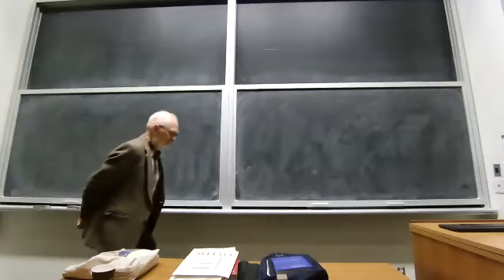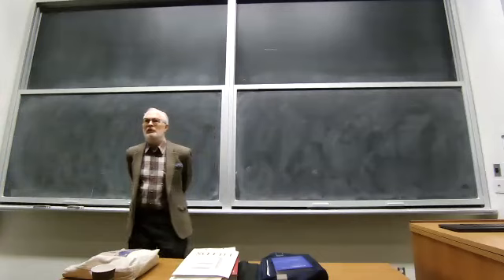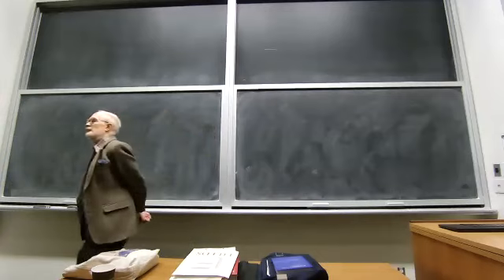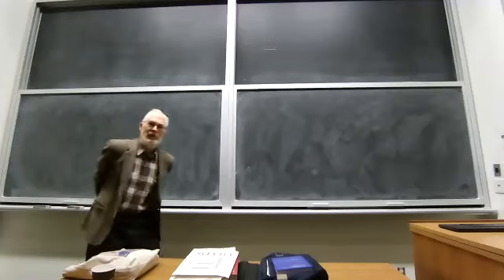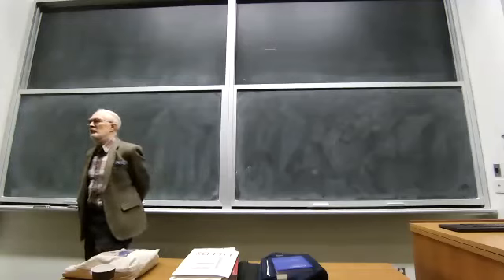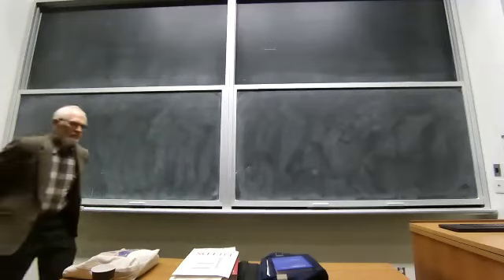Lecture 30 | Graduate Course on K-Theory and C*-Algebras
Instructor: George Elliott, University of Toronto